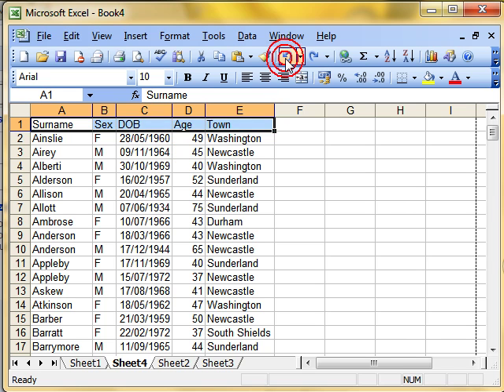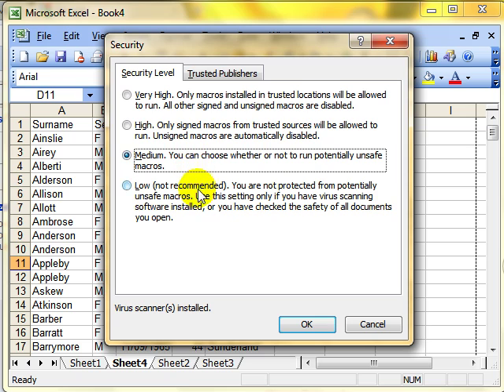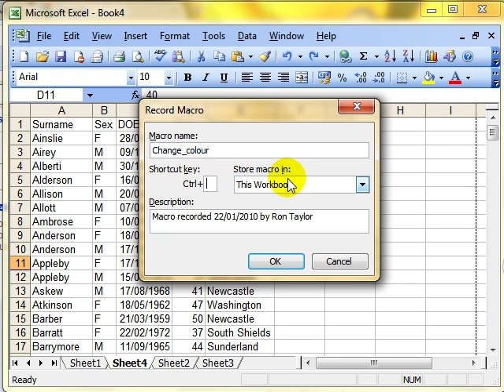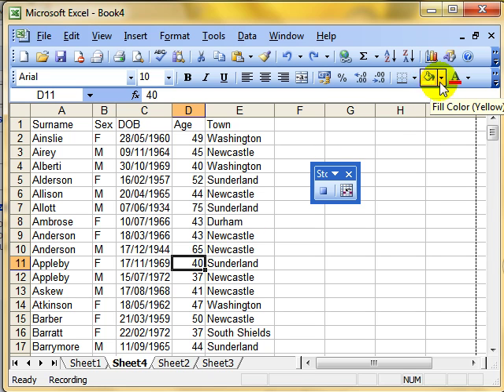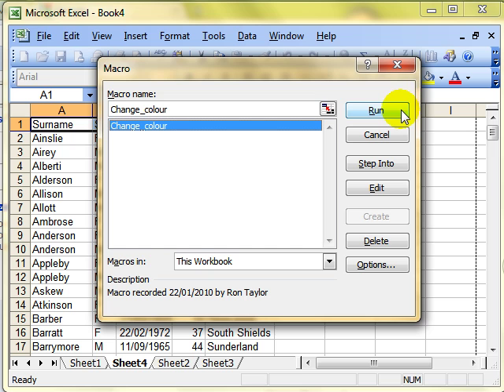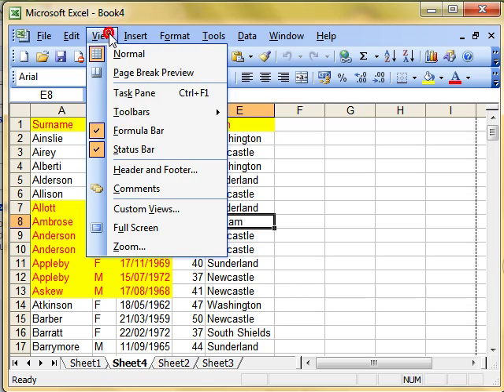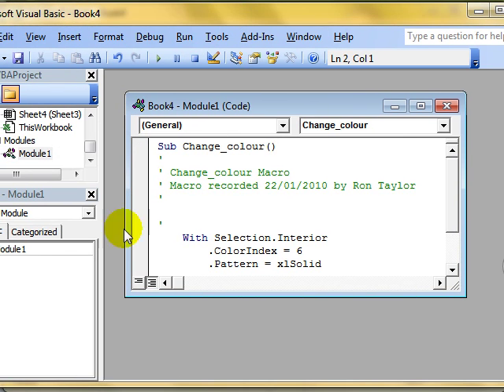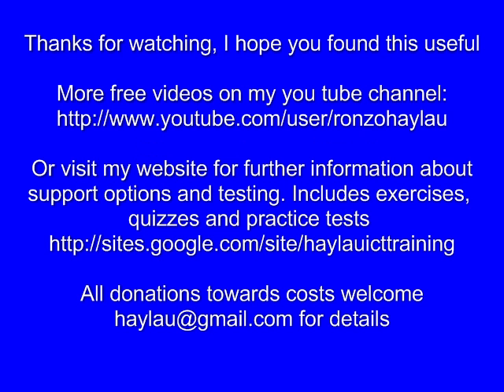AM 4651-2 Create and run a Macro Microsoft Excel 2003 ECDL Advanced ITQ3